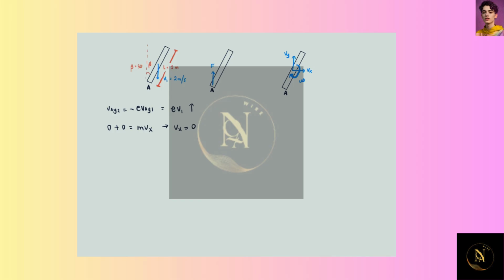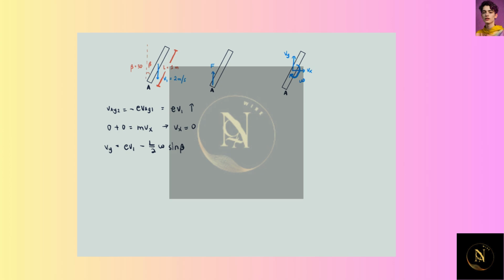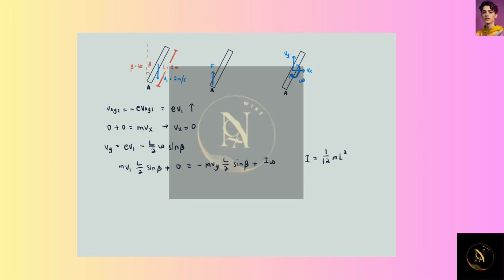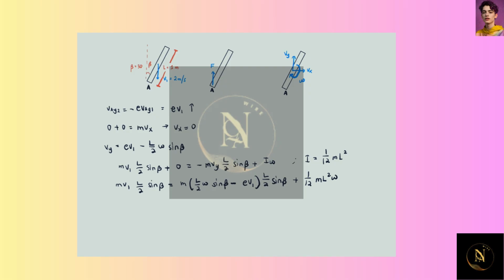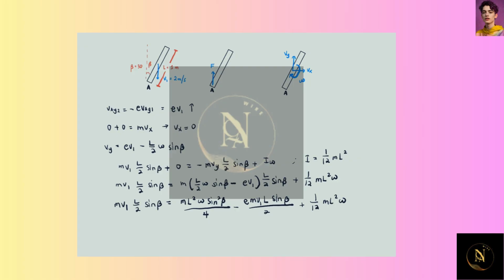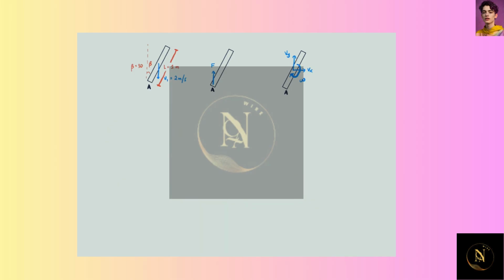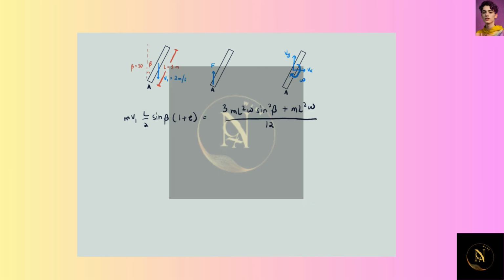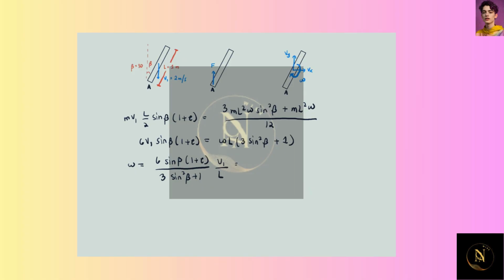A uniform slender has a mass a length and is falling freely with a velocity when end strikes a smoo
A uniform slender has a mass a length and is falling freely with a velocity when end strikes a smooth inclined surface as shown. Assuming that the impact is perfectly elastic, determine the angular velocity of the rod and the velocity of its mass center immediately after the impact.